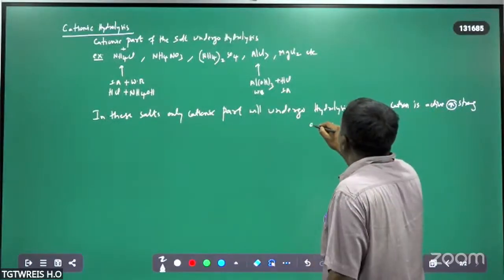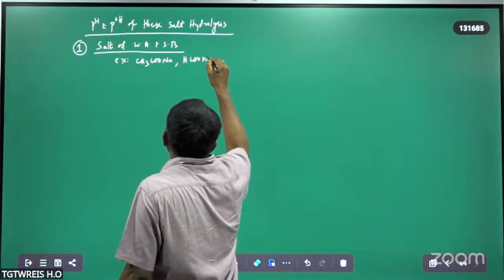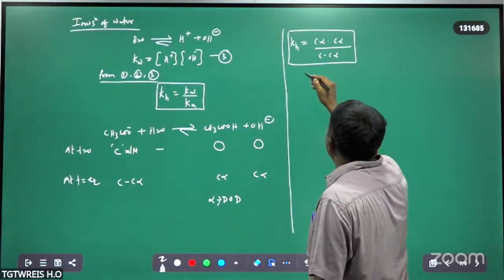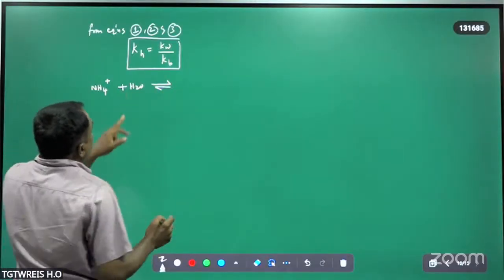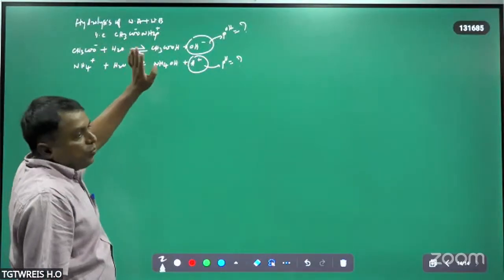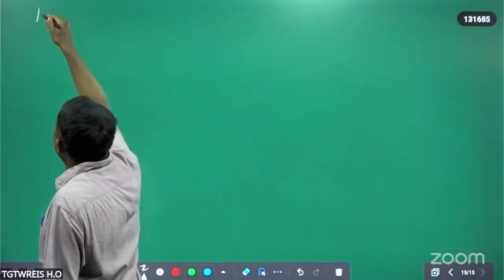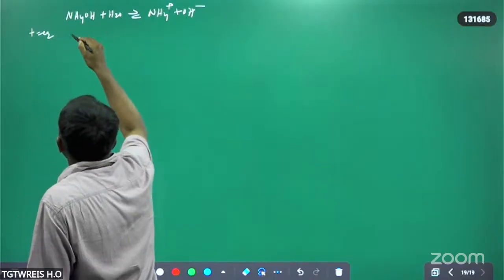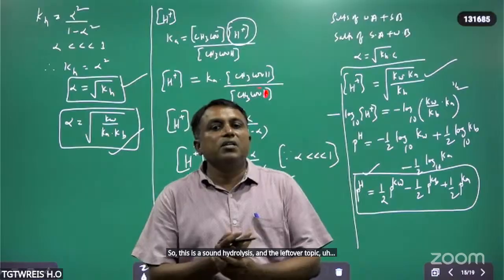Salts and Hyralysis - 1st Year chemistry MPC & BIPc Buffer solution